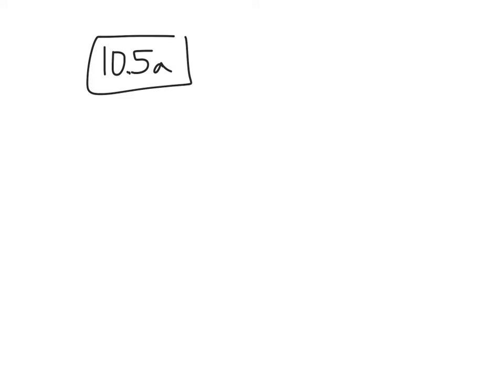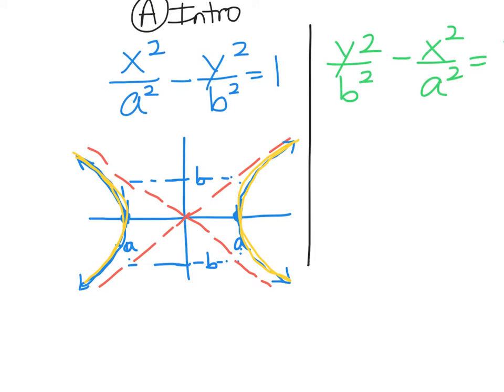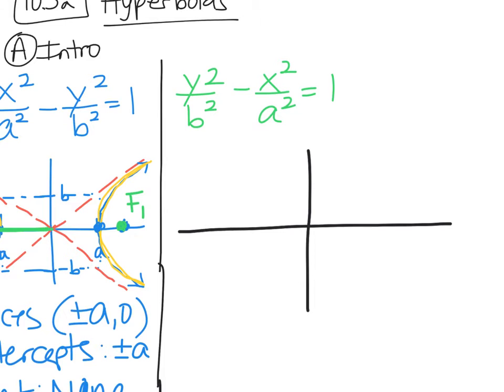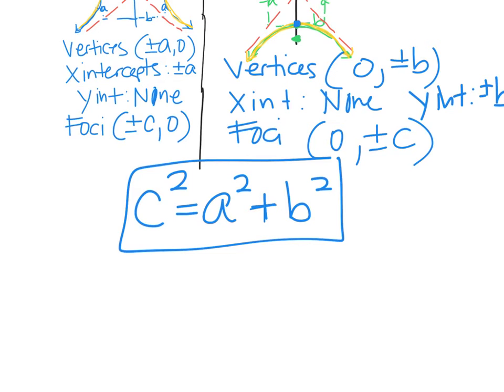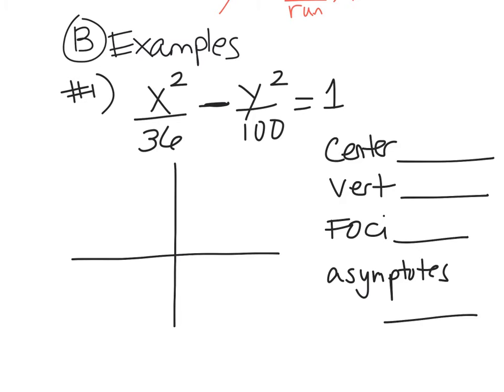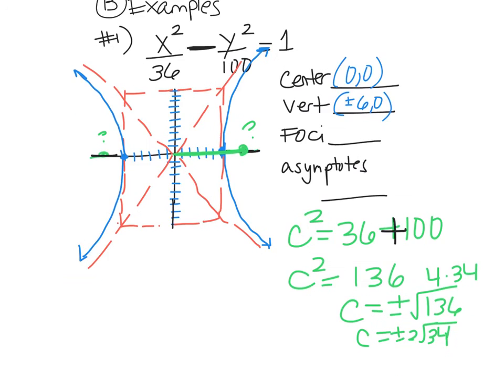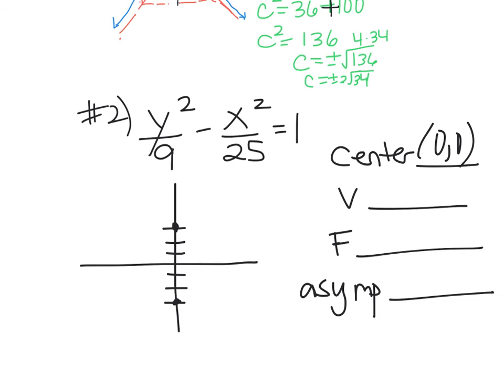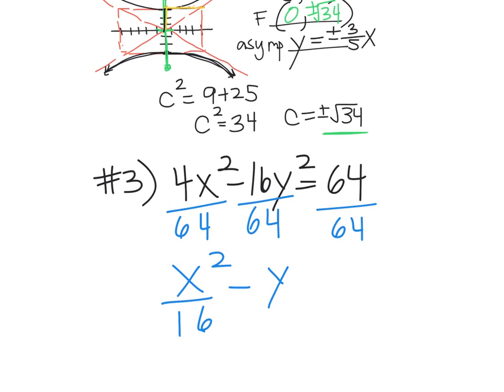Algebra 2 10.5a